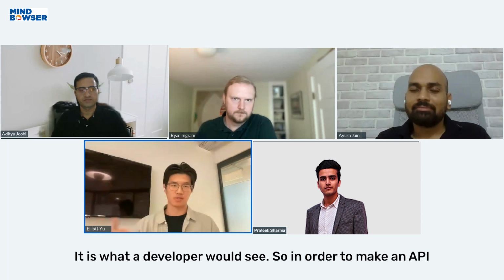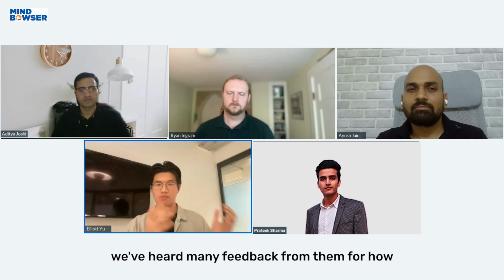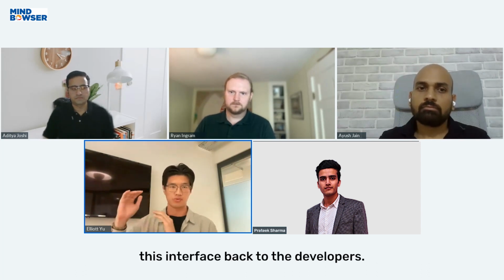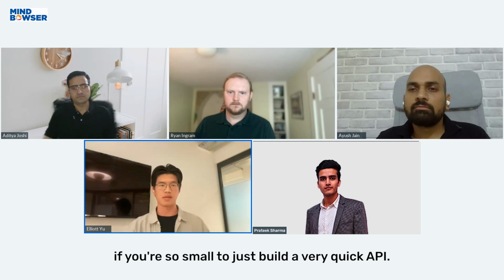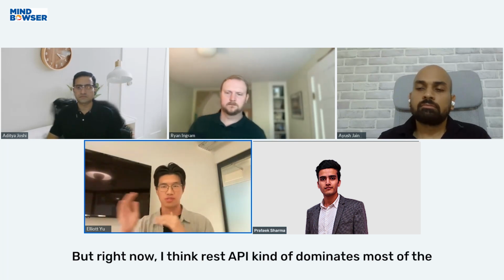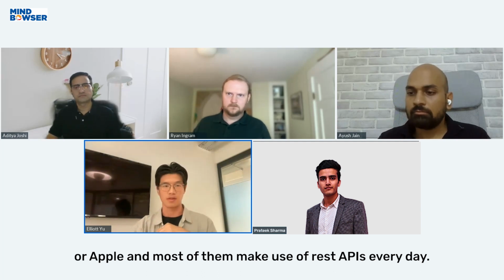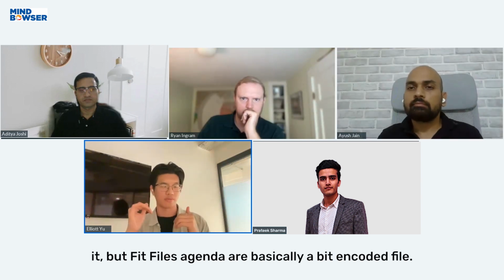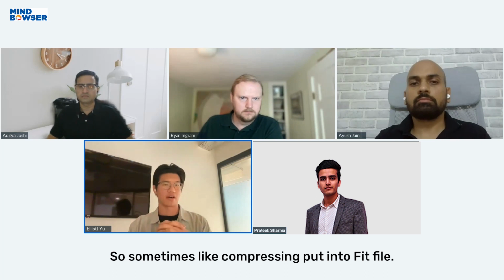How do APIs enhance healthcare products and what are their technical considerations?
Join Elliott Yu, a Health and Fitness Data Integration Pro and the driving force behind Terra's Health and Fitness Data API, as he unveils the transformative power of APIs in healthcare innovation.

Discover how APIs enhance healthcare products and gain insights into the essential technical considerations. Don't miss this enlightening discussion on the future of healthcare technology!